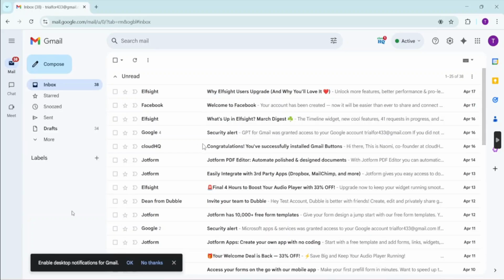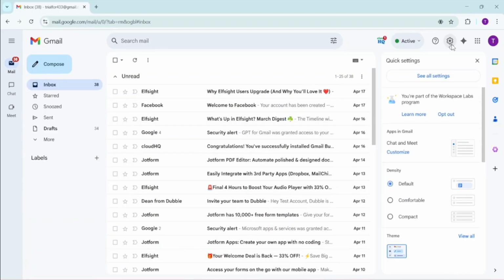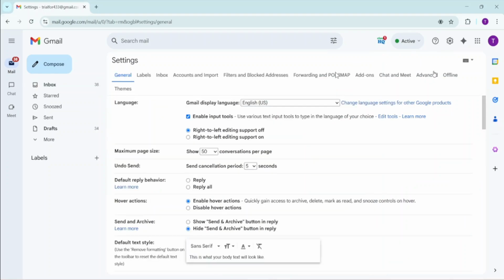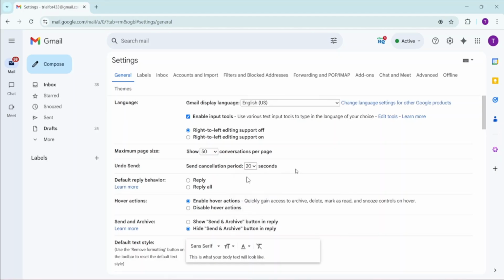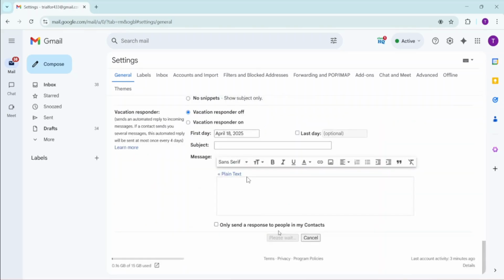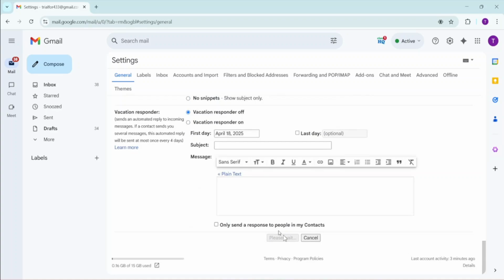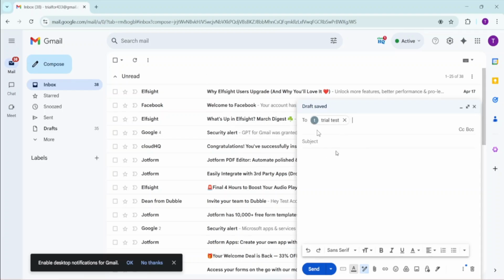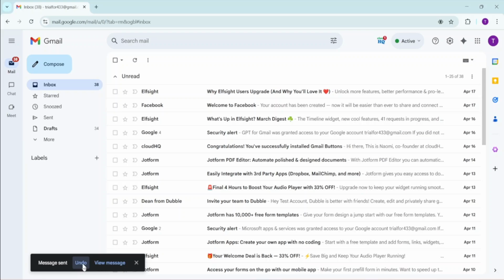How to Unsend an Email in Gmail (Full 2026 Guide)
Unsending an email in Gmail can save you from mistakes or accidental sends. In this 2026 guide, I’ll show you how to enable the Undo Send feature, customize the cancellation time, and recall emails before they reach the recipient. This simple but powerful tool is a must-know for every Gmail user.